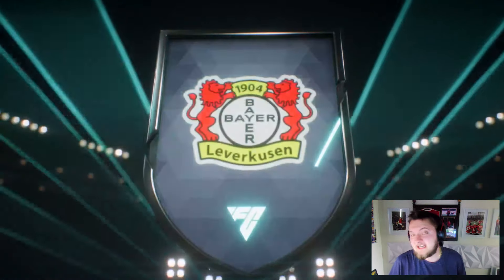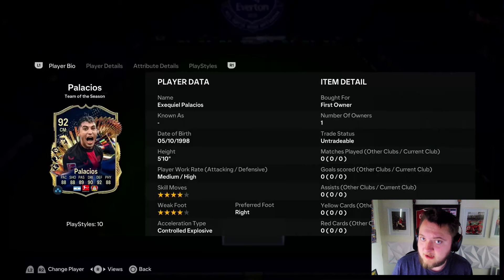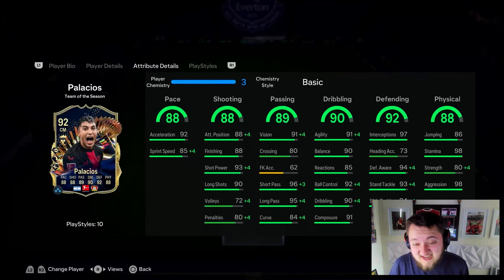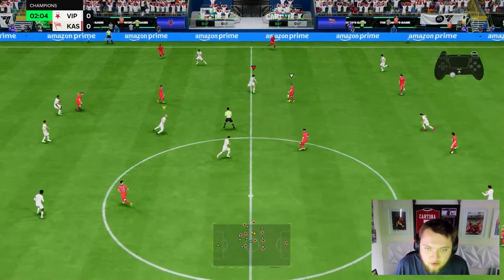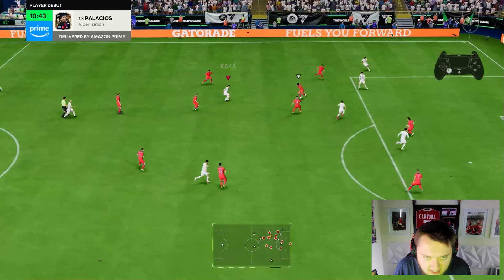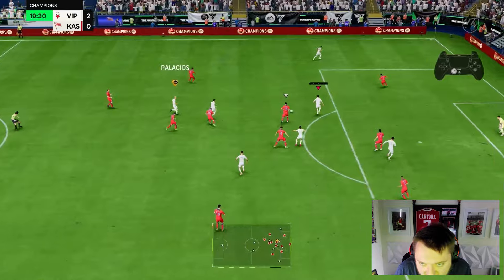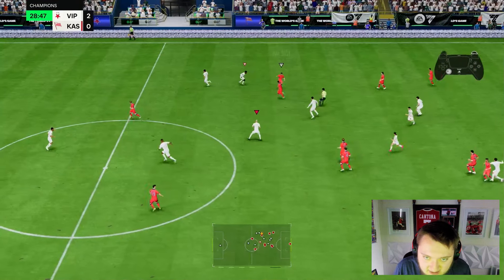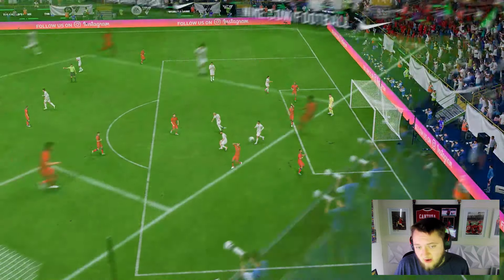INCREDIBLE CDM! 92 TOTS PALACIOS REVIEW